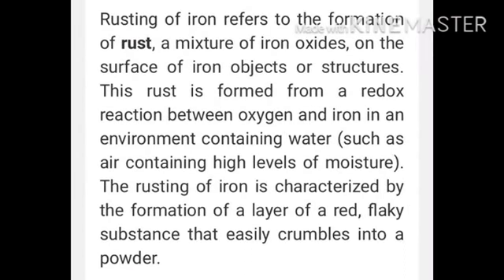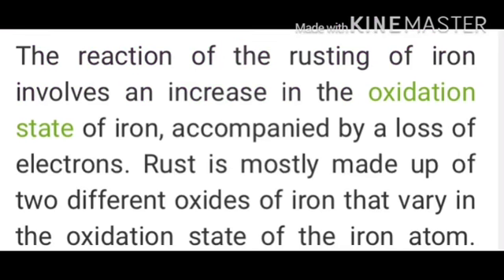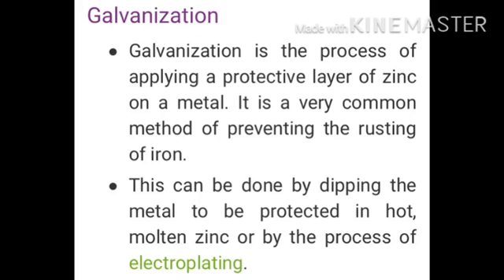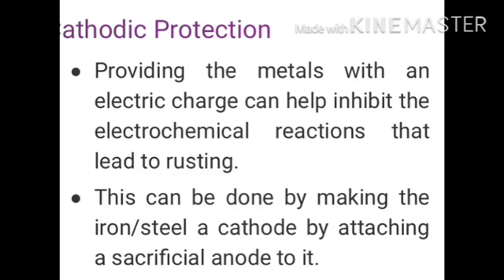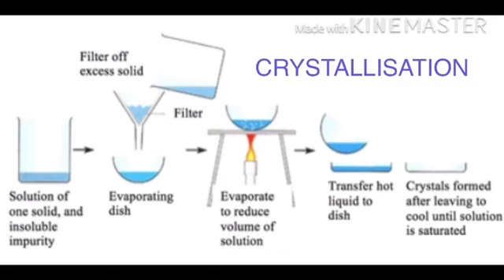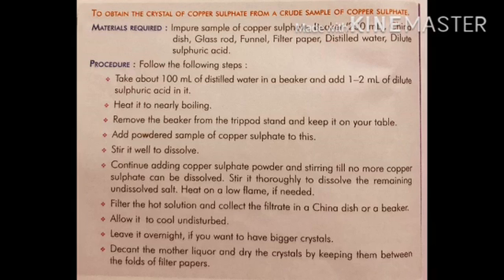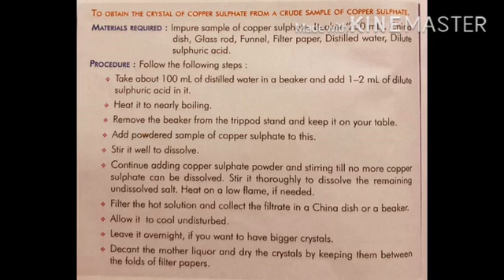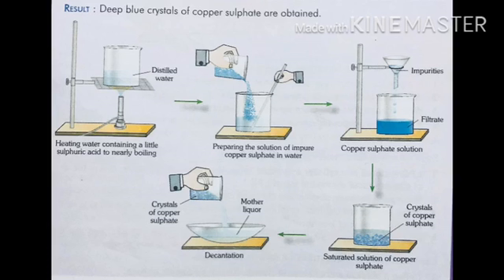CLASS 7 SCIENCE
Science class 7 ch 6 physical and chemical change part2_2020_07_08_21_07_44-compressed